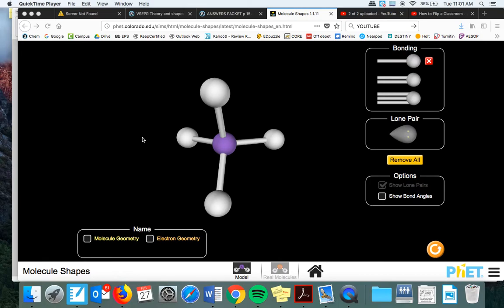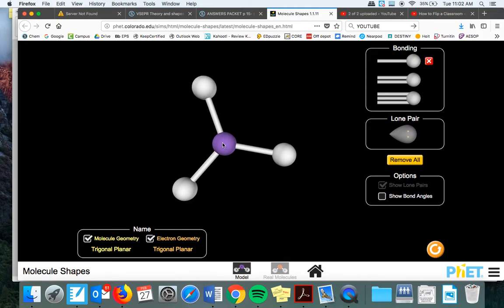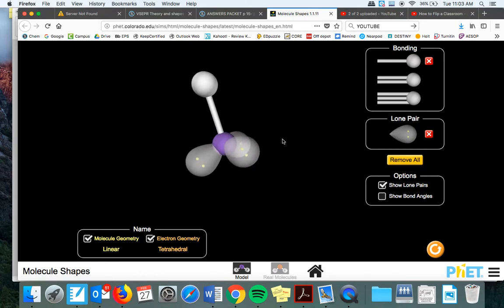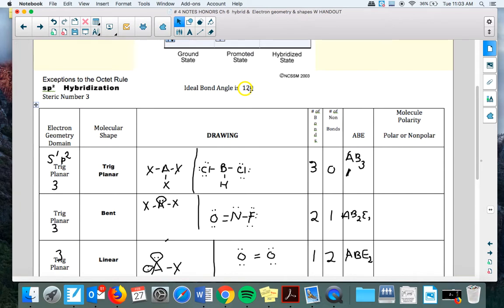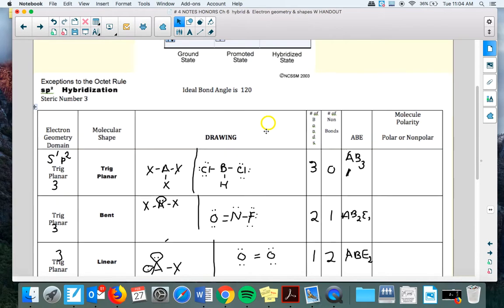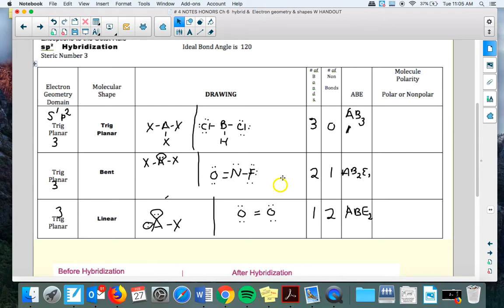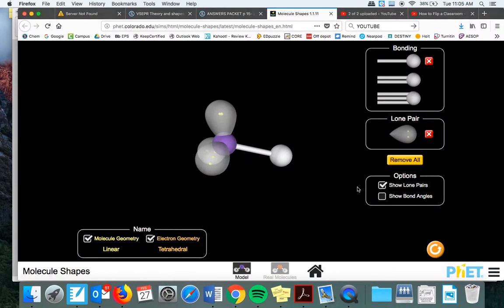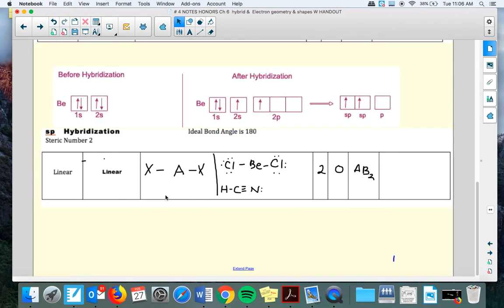EPHS HONORS CHEM VIDEO 3 SP2 AND SP